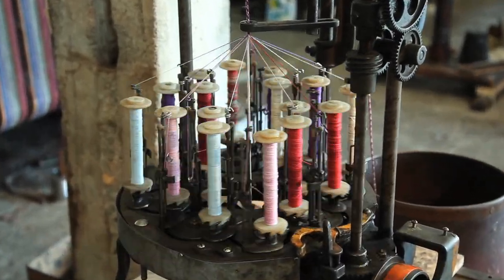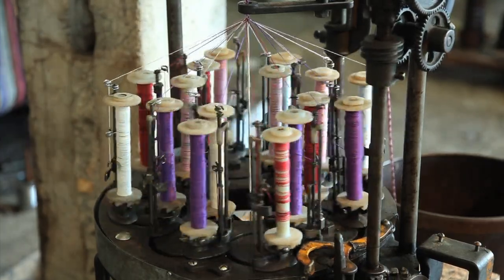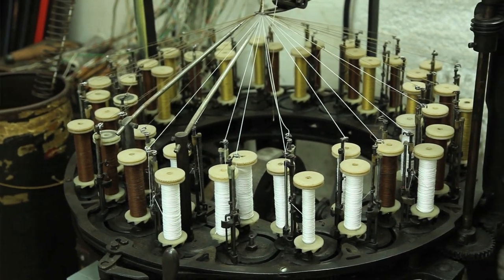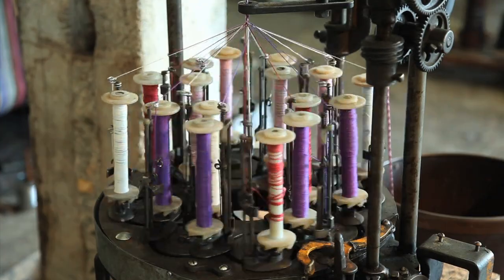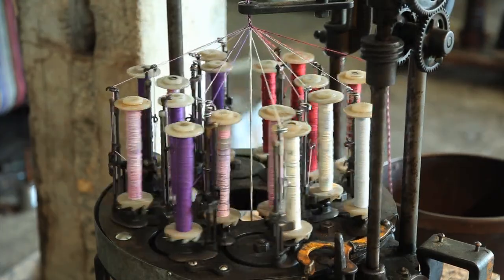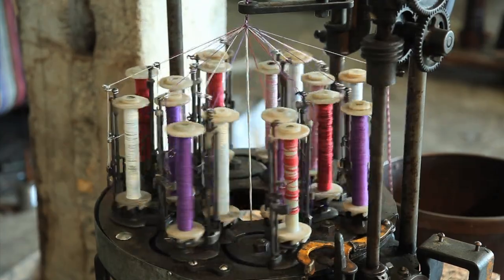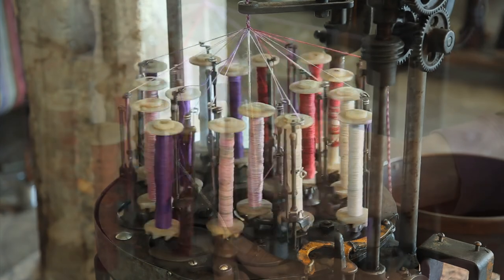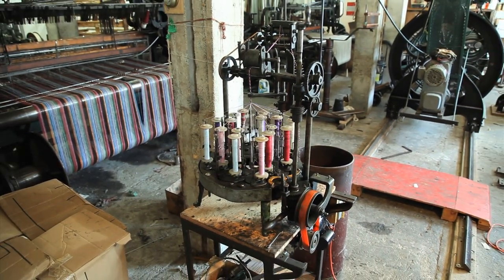Maypole Braiding Machine